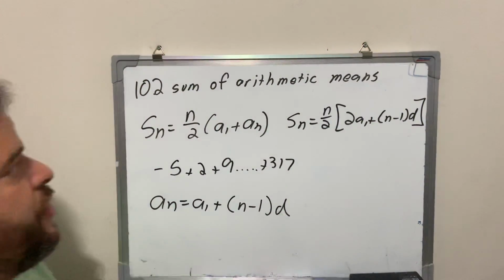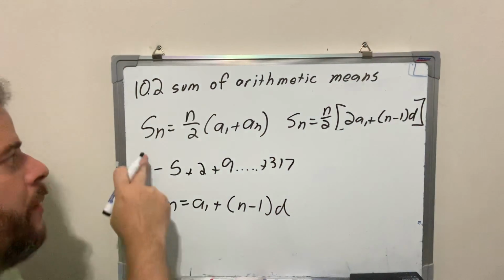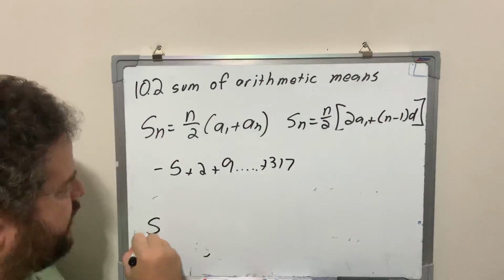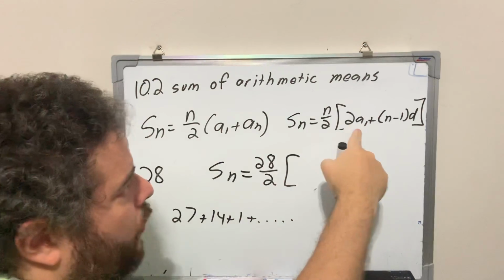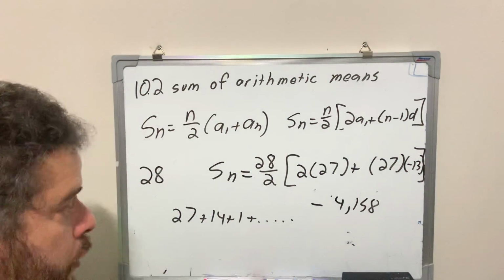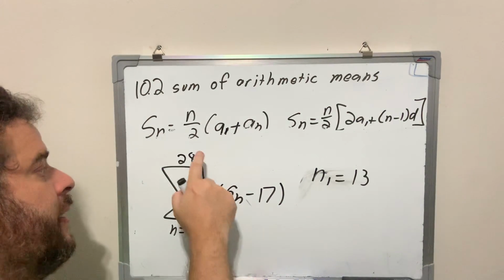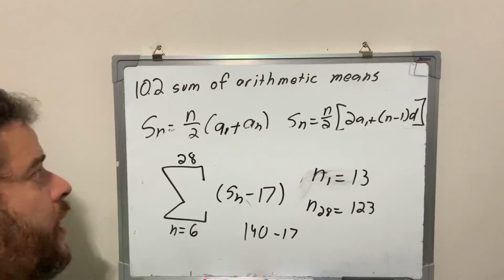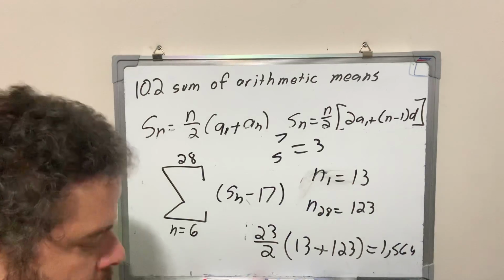10.2 Sum of Arithmetic Means